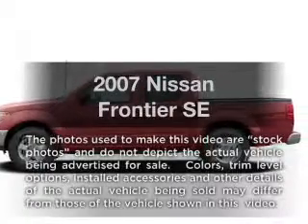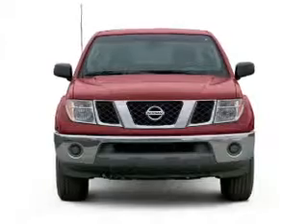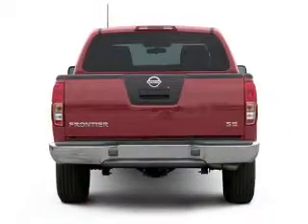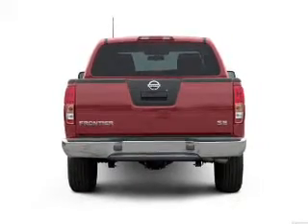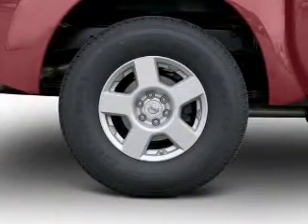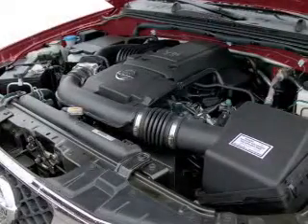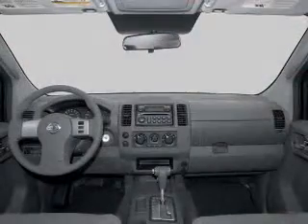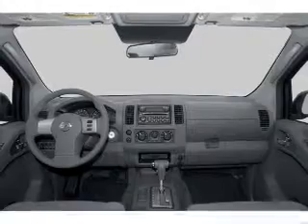2007 Nissan Frontier - Bountiful UT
Year: 2007
Make: Nissan
Model: Frontier
Trim: SE
Engine: 4.0 liter 6 cylinder 24 valve
Transmission: 6-Speed Manual
Color: Black
Mileage: 79485
Address:
2380 South Hwy 89